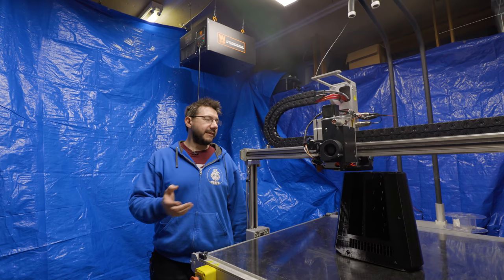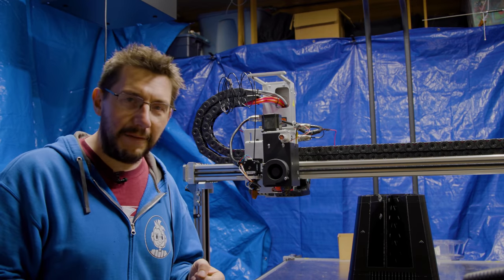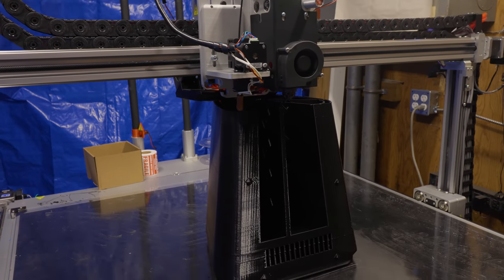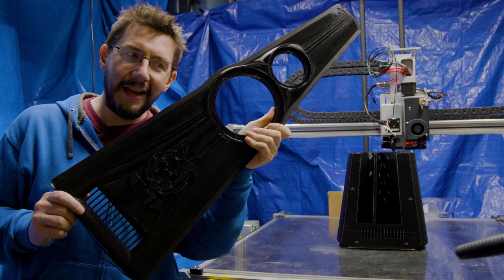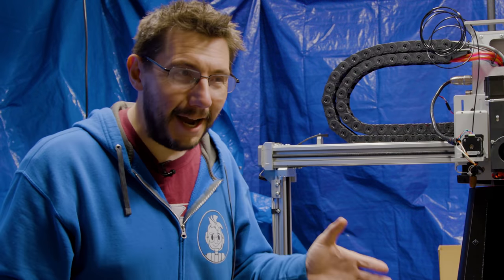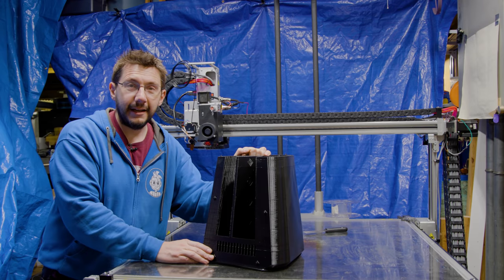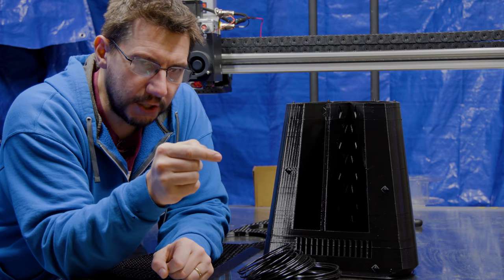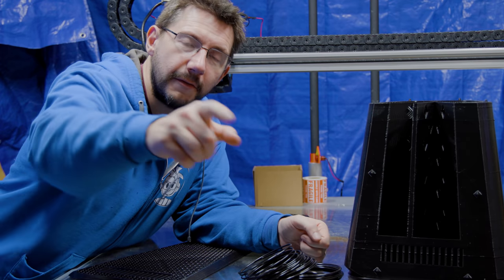3D Printed Speakers Part 1: Breaking the $38,000 3D Printer ... Again?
3D Printing speakers. Big ones. This is part 1, and I'm starting with the 3DPlatform 300 Series Workbench Pro... AND I BROKE IT. AGAIN.

Are you looking for the STL files? If enough people ask, maybe we can get Simon to release them :)

Dogecoin: DH3XN6rmaPQ6bVuFkjt8AuiYzeBwD68GpF
Bitcoin: 35CAET3AoxinxHzMsaNK9m7VcpRWZcmw2P
Ethereum: 0xe0a25E81b61566e3Cf63CE627d209Cc7B8adADBa
Litecoin: MMW8m7AnBWCrfH6QyFYUbMgvaVicvRmXa1
Compound: 0xeFb55A761d1aFe0cBE5078D3a2Fb19C851C94A18
Zcash: 0xeFb55A761d1aFe0cBE5078D3a2Fb19C851C94A18

Find Me Socially!

Want to send me something?
3D Printing Nerd
USA